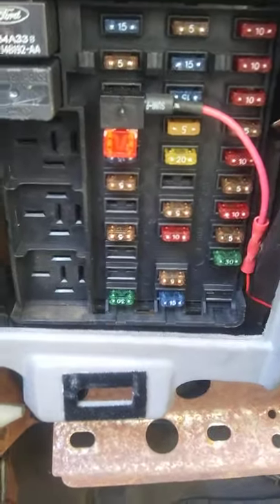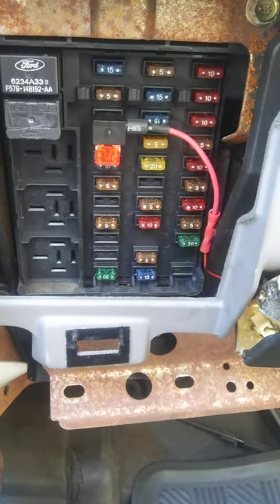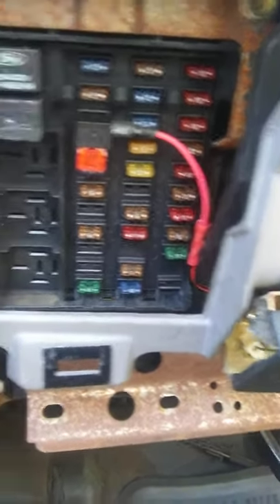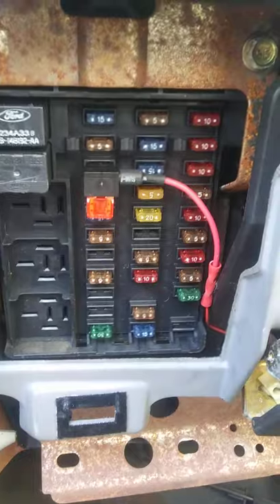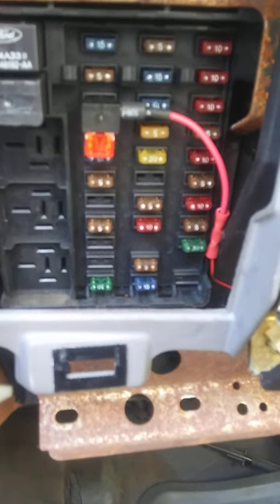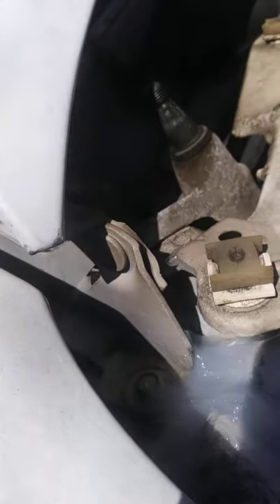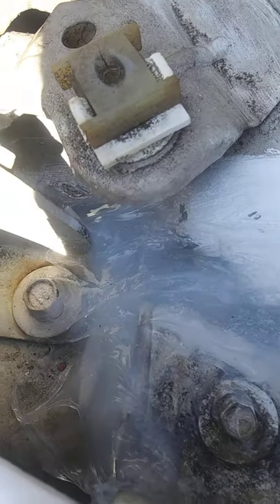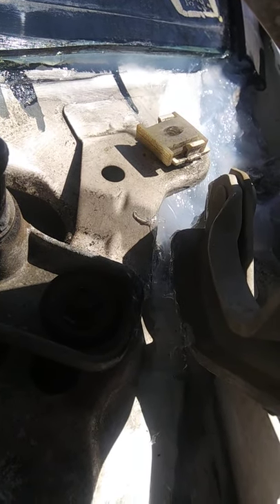97 F-150 Wipers (and dome light, door chime) Quit Working: easy fix!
Common issue on this body style of F-150. Wipers quit working. Dome light and door chime also quit working.
Happened after two days of rain, driving home in thunderstorm.
Issue turned out to be water intrusion at a body seam, located near bottom left of windshield. Seam between fender and front cowl sheet metal, hidden under plastic cowling that covers wiper motor.

please hit 'like' if you find this video helpful.